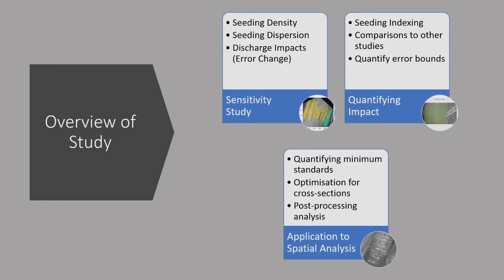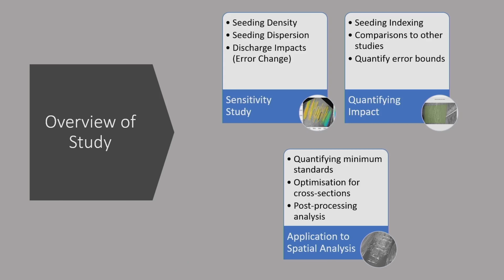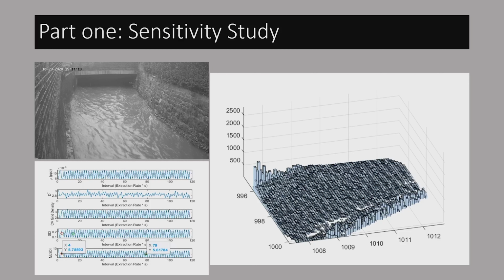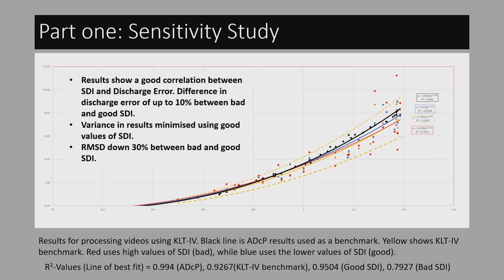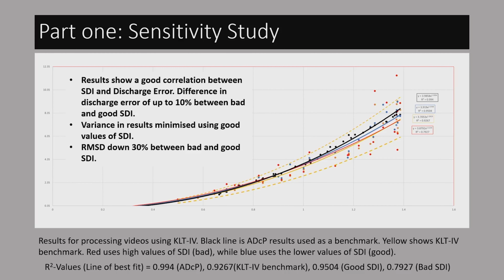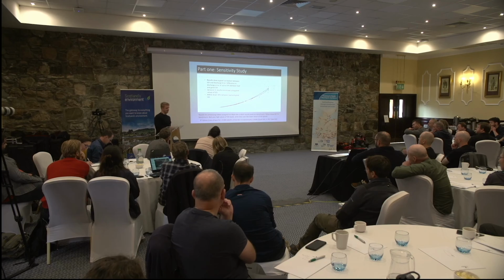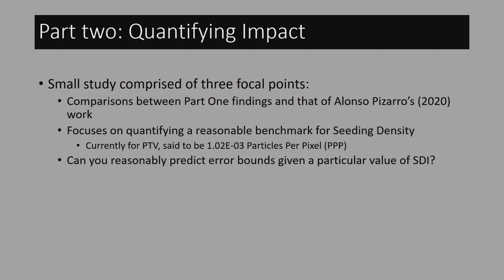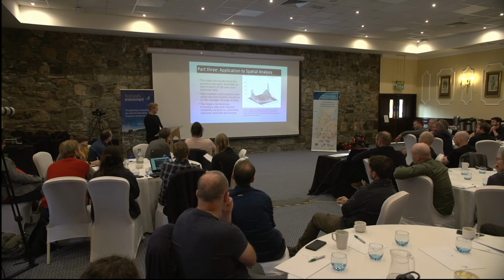SEPA Hydrology Workshop Martin Jolley Seeding Density and Dispersion Presentation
The SEPA organised Hydrology workshop that took place in Aviemore, Scotland in September 2022. My presentation touches on some of my current work for my thesis looking at Image Velocimetry methods and the importance of seeding densities and dispersions.